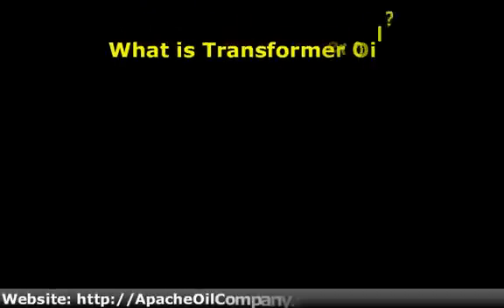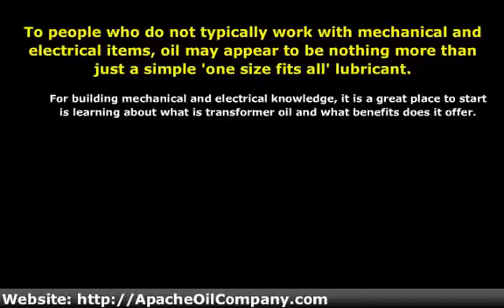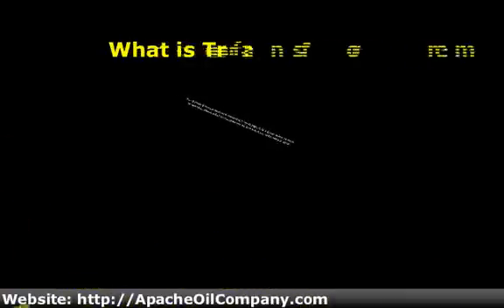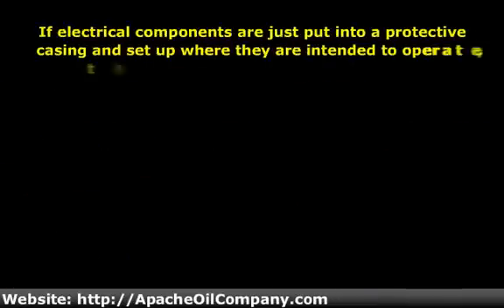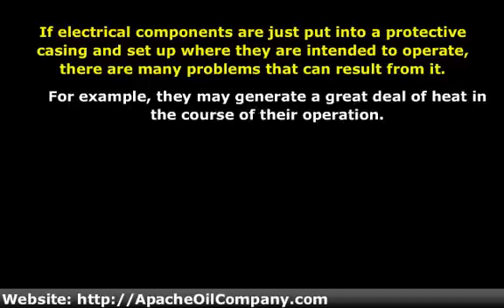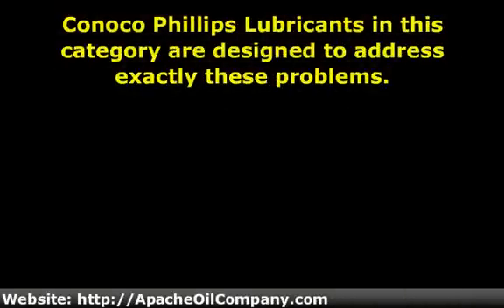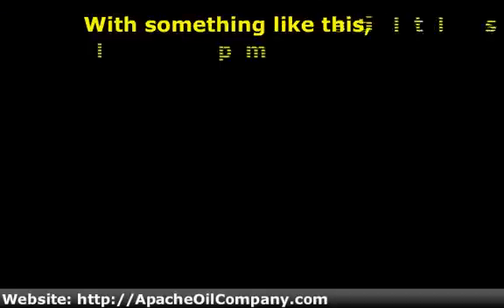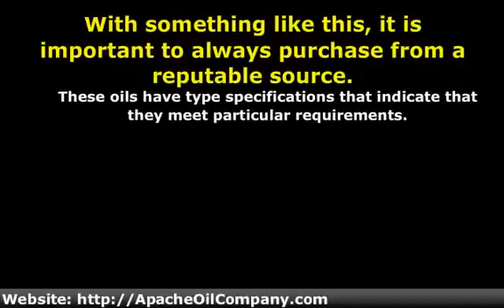Transformer Oil | What is Transformer Oil?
To people who do not typically work with mechanical and electrical items, oil may appear to be nothing more than just a simple 'one size fits all' lubricant. In reality, however, there are a wide variety of substances that fall into the category of oil, and each one has particular properties that can make it appropriate or not for a variety of purposes.

For someone who is interested in building their mechanical and electrical knowledge, a great place to start is learning about what is transformer oil and what benefits does it offer.
What is Transformer Oil?

Transformer oil is particularly notable because most people would assume by the fact that it is an oil that it is probably being used as a lubricant. In fact, however, it operates much more as a protective presence in devices like transformers, high-voltage capacitors, and circuit breakers.

If electrical components are just put into a protective casing and set up where they are intended to operate, there are many problems that can result from it. For example, they may generate a great deal of heat in the course of their operation. On the other hand, the ambient heat or cold of the setting could disrupt the behavior of the components. There is also potential for serious corrosion, that could cause the unit to break down entirely.

Conoco Phillips Lubricants in this category are designed to address exactly these problems. Filling a transformer or other device that could use these benefits with the oil gives it both an insulator and a coolant at the same time. It keeps the most extreme of the outside weather away, and also protects the internals from the heat and other discharges that they generate. The result of this is that electrical systems that use this approach can operate much more reliably in a wide variety of conditions than would be possible without the help of this type of substance.

With something like this, it is important to always purchase from a reputable source. These oils have type specifications that indicate that they meet particular requirements. An unscrupulous seller could potentially them as one type when they are really another and very few people would have the skill to detect the deception. The ability to know that what is received is what was purchased is all of the reason that most people need to go to companies with a solid reputation, like the Apache Oil Company, to purchase their oil and lubricants.

Transformer Oil Treatment, what is, how does it work, supplier, distributor, how to buy, where to buy, dehydration, purification, conditioning, reclamation, filtration, oil processing